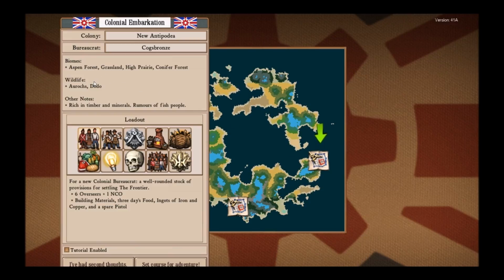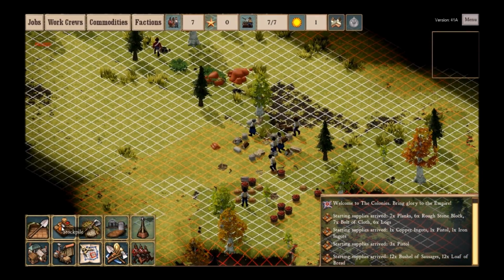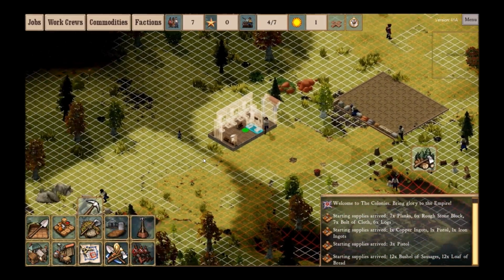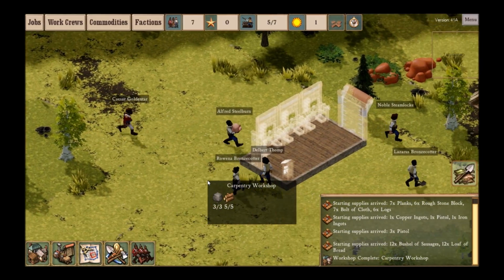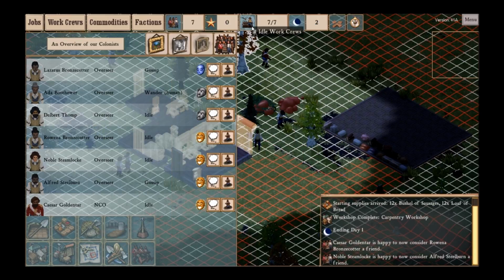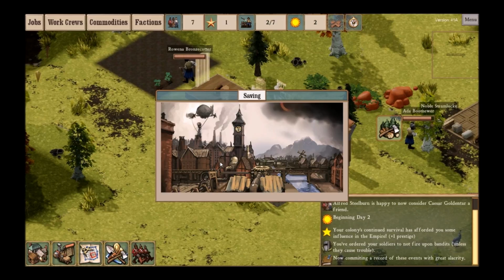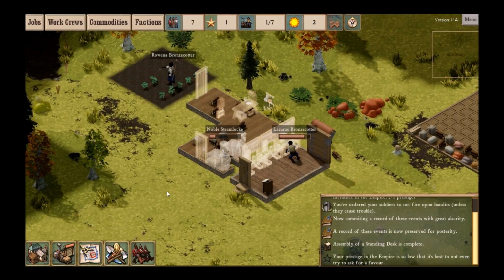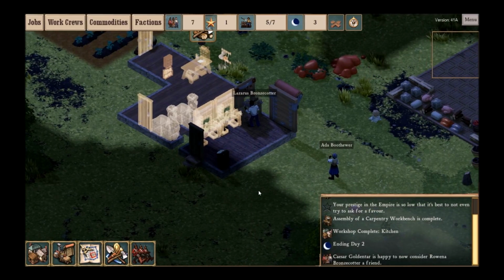Let's Play Clockwork Empires r41 Part 1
For Queen and...er whatever else they have! The Kow adventures forth into a mythical steampunk world full of starvation and fishmen in order to build a thriving colony worth of the Crown's blessing! Can he do it? Pray with us now unto the Holy Cog and come with us to Clockwork Empires!